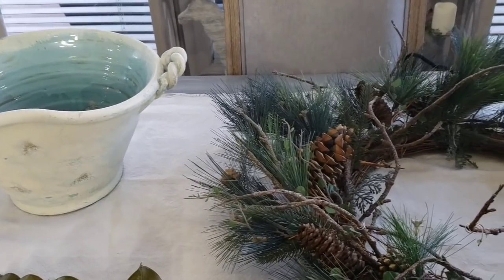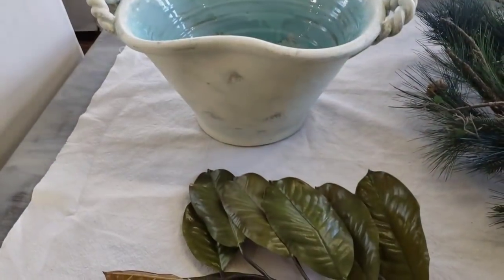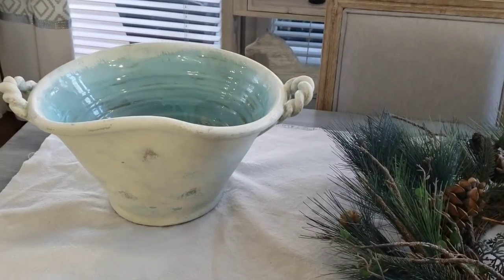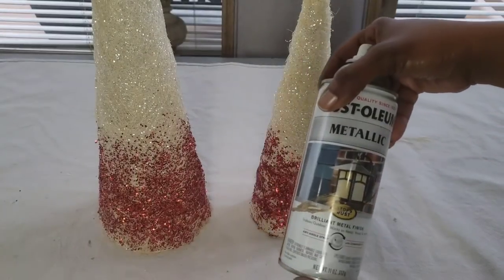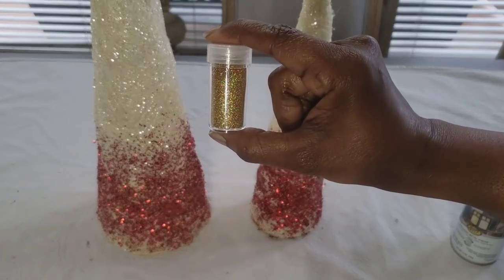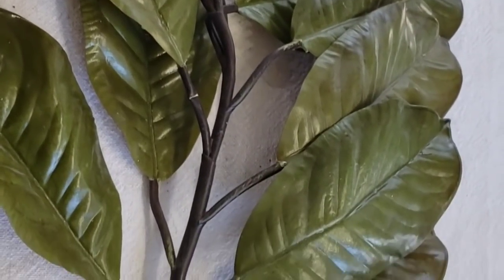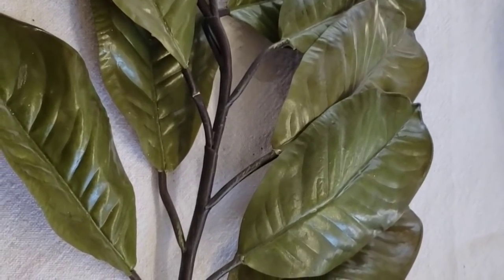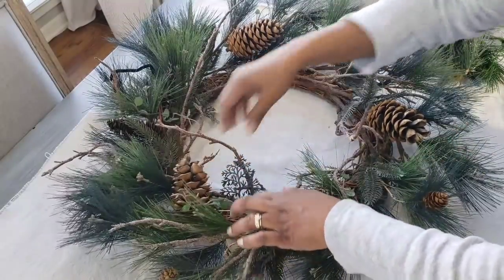CHRISTMAS THRIFT FLIP HOME DECOR | CHRISTMAS DECOR MAKEOVER DIY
Christmas Thrift Flip Home Décor | Christmas  décor makeover diys

Hello everyone!  Today I'm sharing a few Goodwill and thrift finds that I made over for Christmas.  I took some old décor items, and turned them into beautiful treasures that I can use for my Christmas decorating this year.  I hope you enjoy the makeovers.